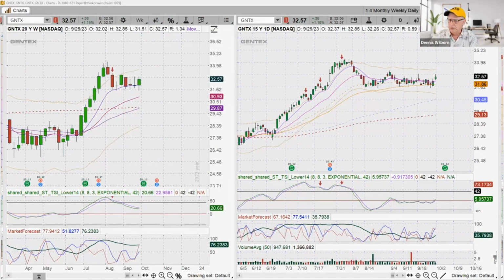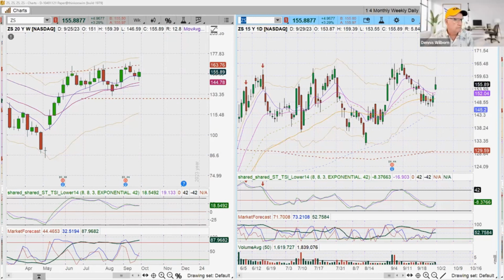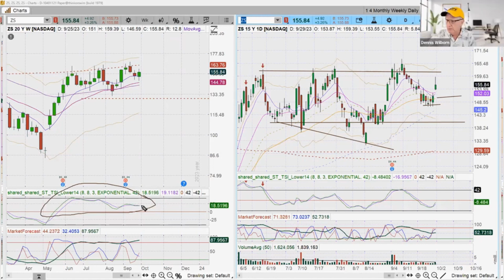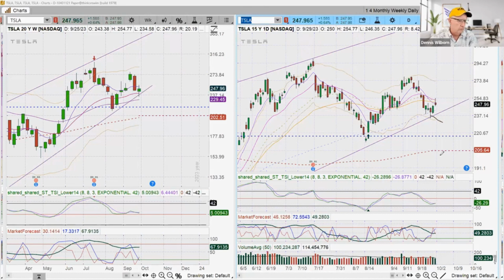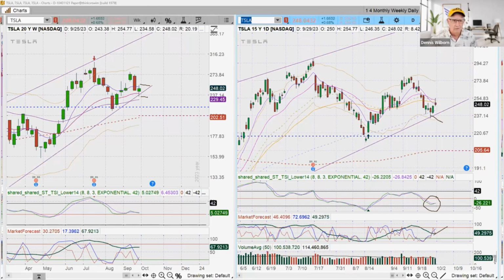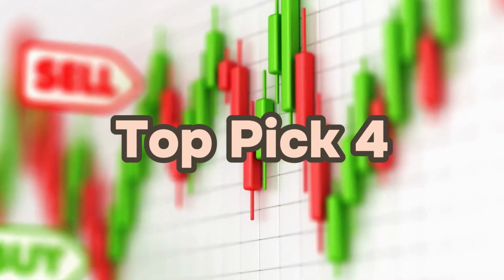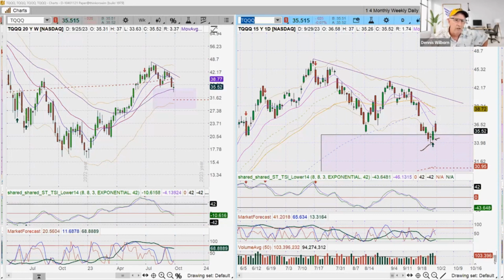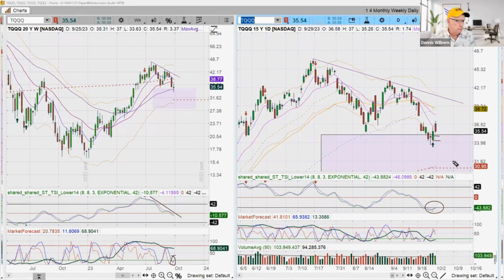Best Stocks to Buy Now - Including Tesla Stock? 🤔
Are you wondering which stocks are worth investing in right now? In this video, we're going to share with you our top stocks to buy right now - including Tesla (TSLA)?

This is a very difficult market to predict, and it's easy to get overwhelmed. But with the help of our stock market experts, we've put together a list of the best stocks to buy right now. We'll also let you know when the market is about to go down, so you can invest wisely!

Reserve Your Copy of my new book:  Trade Your Way to Freedom -
All Pre Orders will receive a ticket to a 2 day AutoPilot Trading Master Class
So whether you're a beginner or a seasoned investor, this video is for you. We'll show you how to make money during a stock market crash, so you can keep your portfolio safe and grow your money while the markets are down!

Timestamps:
00:00 Intro - Stocks and ETFs to buy in a down market
00:23 Stock Pick 1
01:25 Stock Pick 2
03:25 Stock Pick 3
07:05 Stock Pick 4
11:49 End
AUTOPILOT TRADING provides 7 Strong Trade Setups Weekly!  Stop Flying Blind get your Market Beating Stocks & ETFs every Saturday.Get Info HERE: